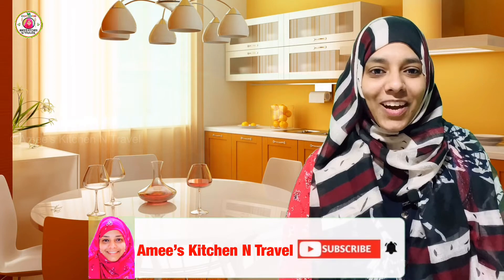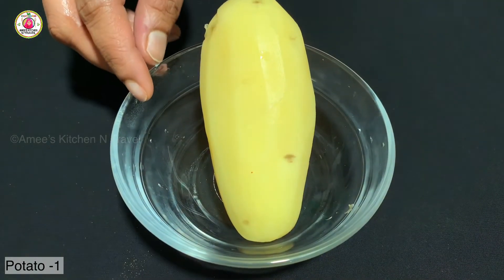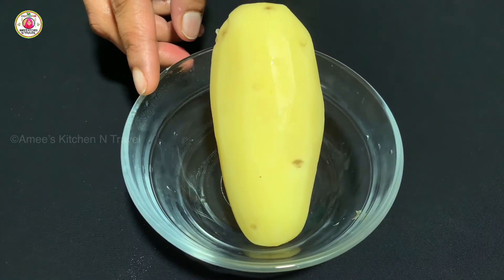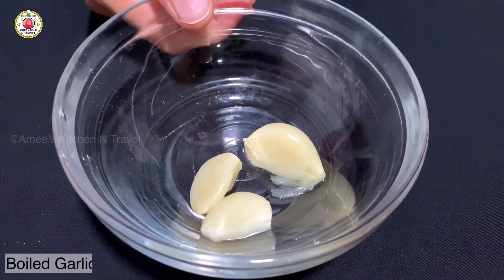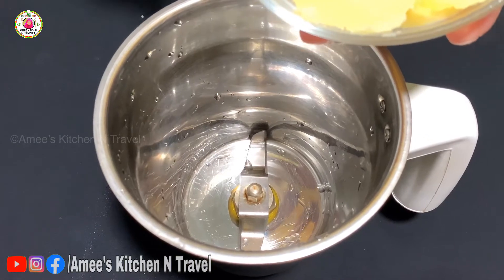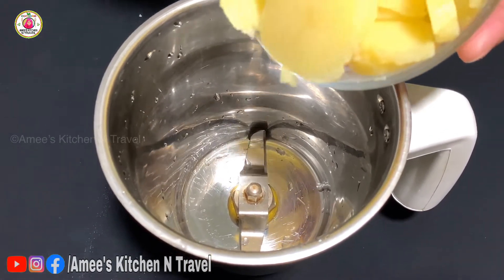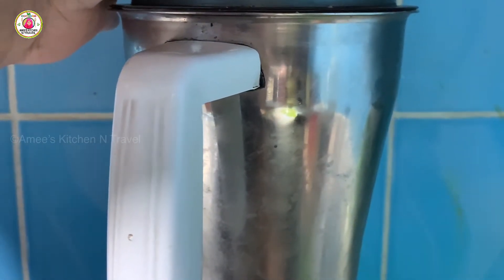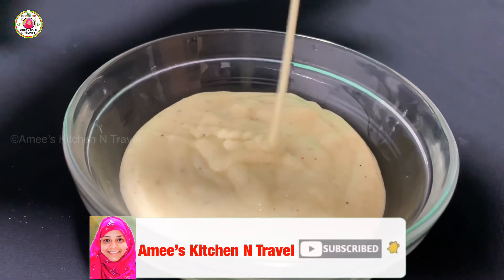Home Made Potato Mayonnaise Malayalam Recipe || 2 മിനിറ്റ് കൊണ്ട് മുട്ട ഇല്ലാതെ Mayonnaise റെഡി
Home Made Potato Mayonnaise Within Minutes Recipe | 2 മിനിറ്റ് കൊണ്ട് മുട്ട ഇല്ലാതെ  Mayonnaise റെഡി

INGREDIENTS :
Boiled potatoes - 1 Large size

Garlic cloves - 3 or as per taste
Oil - 3 tbpn
Lemon juice or vinegar - 1 tbspn

-Soft and Tasty Kuboos/Kubus Recipe in Malayalam